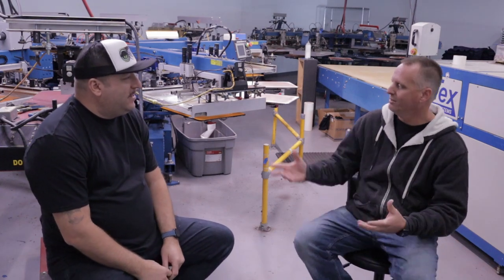The Man Behind Supreme Screen Supply Company - DTF and Wholesale Talk - Part 1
In This video Part 1 - I talk personally with Pat ... owner of Supreme Screen Supply print company, a Generations Print manufacturer who has been helping the apparel industry by providing wholesale pricing for businesses for many years, we discuss DTF, DTG and how he handles the company. Meet the man who is helping the print industry...Your gonna love this interview!

Thank you to everyone and the fans for your ongoing support!

HEAT TRANSFERS AND VINYL MATERIALS

1) Transfer Express
     ULTRACOLOR PRO HOT PEEL DIGITAL COLOR SCREEN TRANSFERS -

2) Cad Cut Soft Foam 3D Vinyl (like Siser brick 600)

3) UltraColor Soft "Full Color" COLD PEEL Digital Transfers

6) STAHLS Cad-Cut VINYLs - Heat Transfer Vinyl for projects

7) STAHLS Cad-Cut UltraWeed Vinyl - #1 Selling Vinyl

EQUIPMENT AND PRODUCTS I USE

1) 2022 TRANSPRO PLUS 15 x15 HEAT PRESS (with slide out)
      (great press that features removable platens)

2) 2022 TRANSPRO PLUS 16 x 20 HEAT PRESS (with slide out)

4) The Silicone mat or pad I use for hats and polyester

5) "For perfect transfer line ups on your shirts and apparel use this tool"
Line Up T-Shirt Ruler Guide

6) "THE PERFECT BUSINESS HEAT PRESS COMBO"

1- Transpro Plus Clamshell auto open  15 x 15

7) "Camera I personally use for filming"
     ( This is the #1 Camera for YouTube streaming on a budget and in 4k )
     Canon M50:

1) Newsprint paper 2400 sheets 15" x 20"

2) Epson 16600 Printer max 13 x 19" prints

3) Epson 2720 Printer max 8.5 x 14"

4) Teflon Sheets

5) Printers Jack Sublimation Ink

6) Amazon Tusy Heat Press 15 x 15 (decent reviews if your on a budget)

T-SHIRT MOCKUP Tutorials and Links

Use legit T-shirt brand Mockup images like (Bella, Gildan, next level etc) using this company: